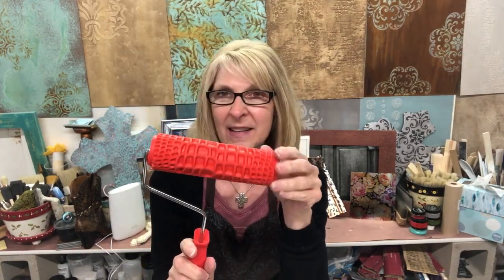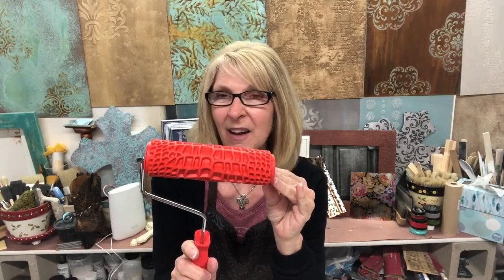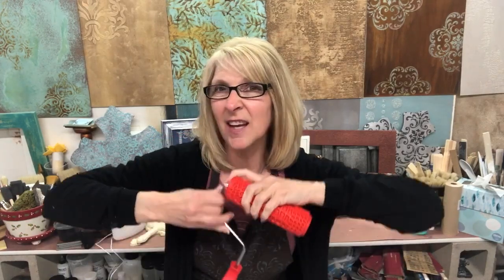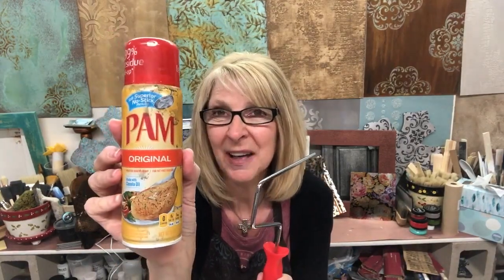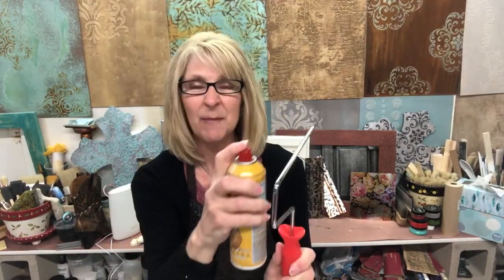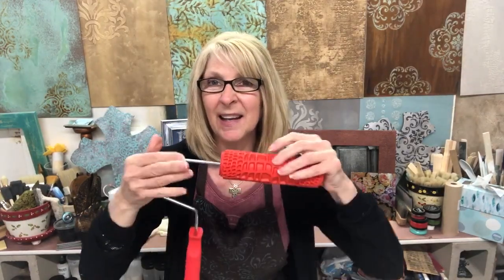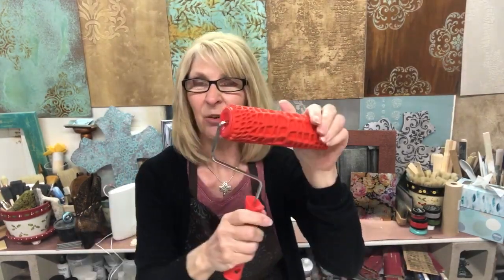Roller Not Spinning Well? Here's the Fix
Today Jenn will show you how to get your roller spinning smoothly on the handle!